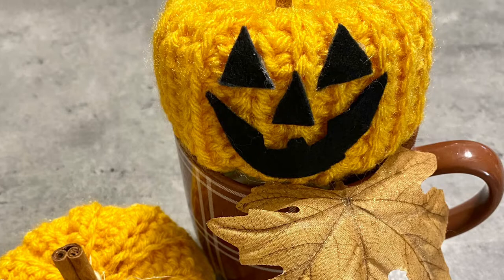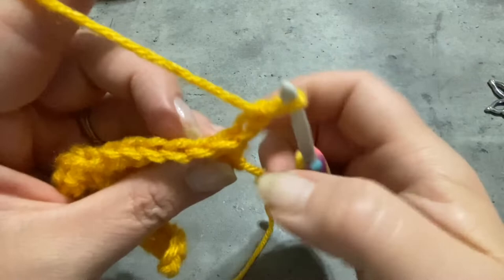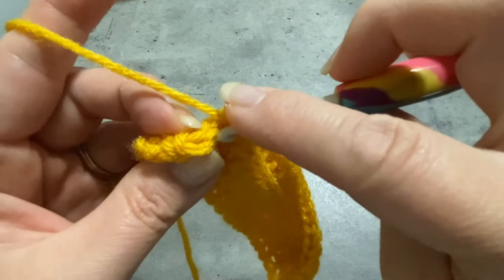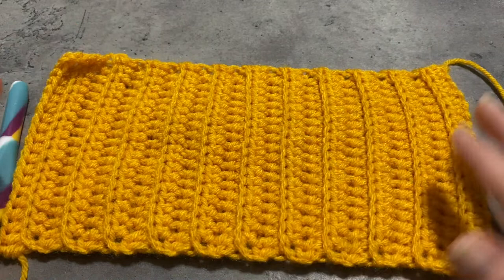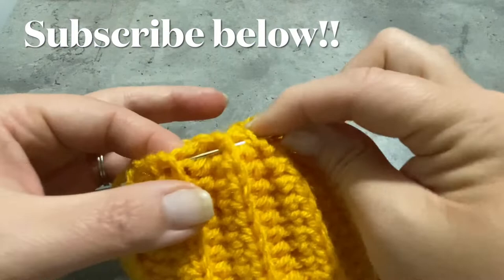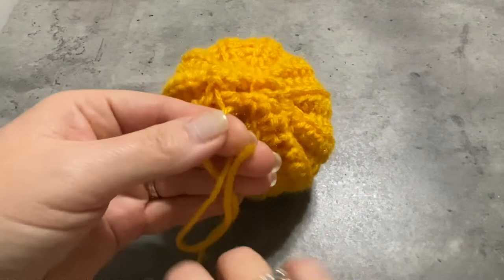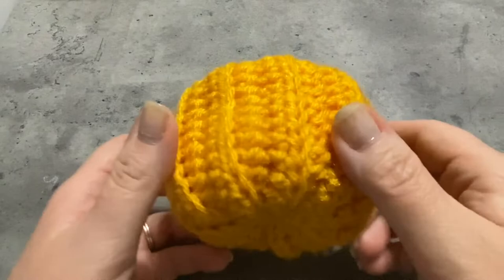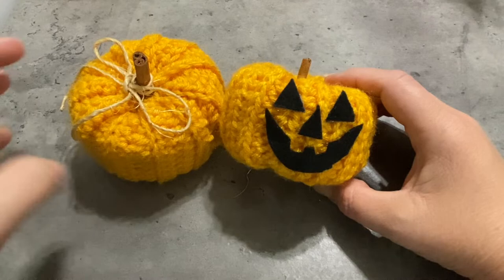How to Crochet a Pumpkin: How to Add a Jackolantern Face to a Pumpkin; Easy Beginner’s Crochet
Hey everyone! today's video ...how to crochet a pumpkin... but this one is going to be so much fun because this pumpkin can be decorated as a Jack-O-Lantern! I have two options for you here today and I hope you like the video.

For this project you will need the following:
1. A worsted weight yarn (4 or 5 ply)
2. A size 5mm(H) hook (you can also use a sized 5.5 (I) hook if you use the 5 ply if you want).
3. A yarn needle large enough to put yarn through.
4. A pair of good sewing scissors.
5. About 1.5 to 2 handfuls of poly-fil.
6. Twine, ribbon or suede cord... any of those will work to tie around the stem of your pumpkin.
7. Cinnamon Sticks (either off of Amazon or from the grocery store), or a short stick off of a bush or tree outside of your home (wash it thoroughly first), or craft wood from a craft store.
8. Felt or black material if you are making a Jack-O-Lantern.
9. Glue... either hot or super glue works the best.

You can make this pumpkin as big or as little as you want, so long as you have a perfect rectangle that can be folded in half and made into a square. Just follow the basic video.

Amanda